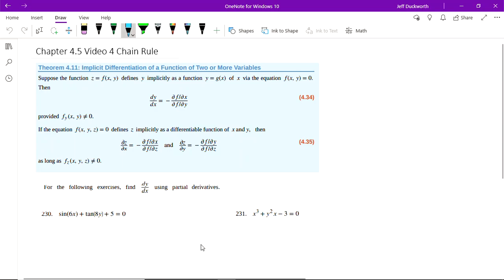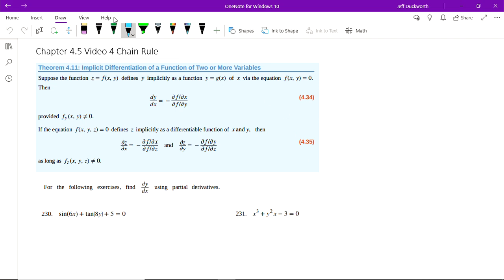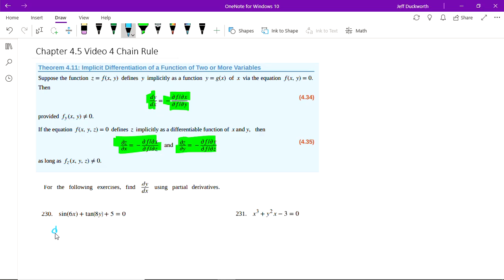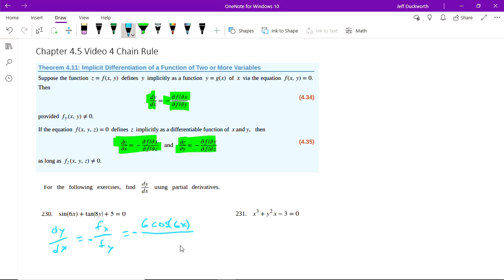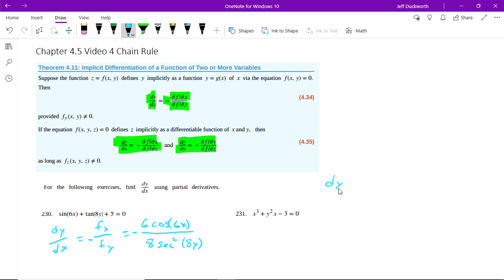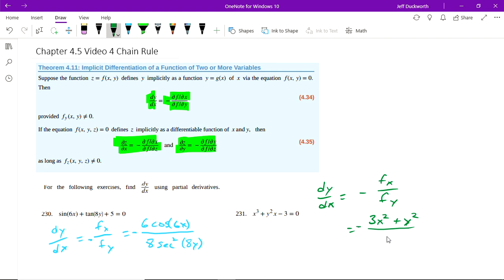Calculus 3 Chapter 4.5 Video 4